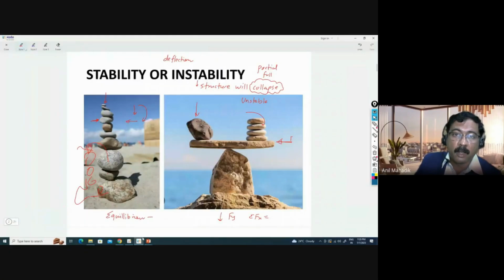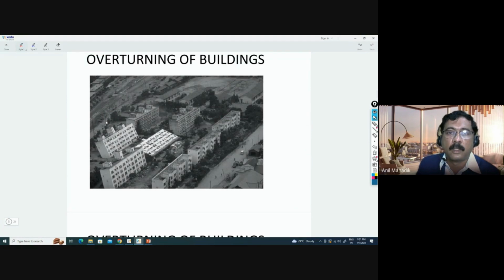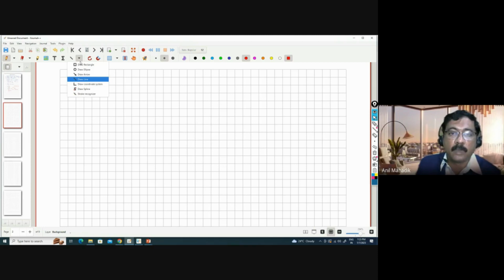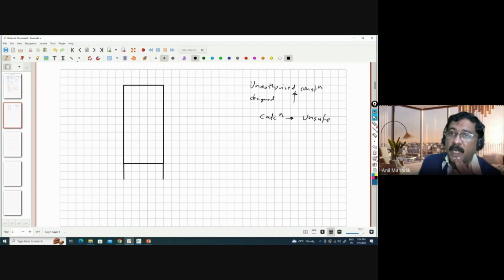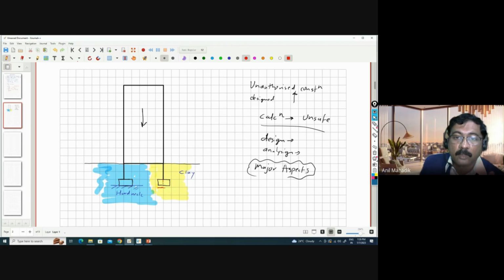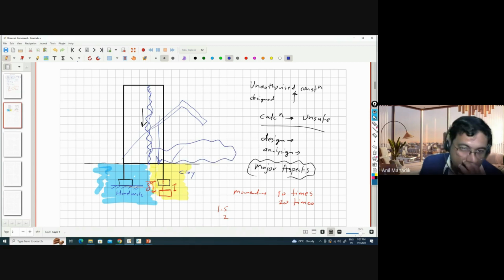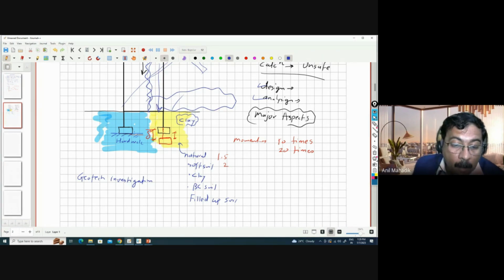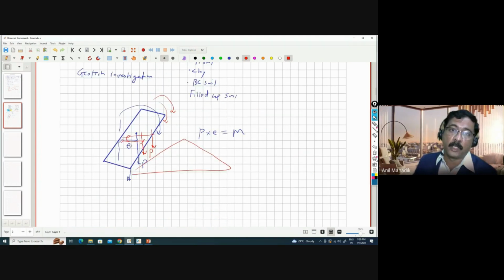Understanding the Secrets of Structural Stability (Part 2)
In this captivating video, we dive deep into the realm of structural engineering to unravel the mysteries behind the stability of structures.

Join us as we explore the fundamental principles that govern stability, from the intricate balance between forces to the importance of structural integrity.

you'll gain a profound understanding of how structures withstand the test of time and remain steadfast against external forces.

this video provides a step-by-step walkthrough of the principles that architects and engineers employ to create sturdy buildings. Get ready to embark on a journey toward becoming a master of stability in structure!

We are No.1 training institutes for practical civil & structural engineering certification courses providing practical & software skill on same platform.

At Learning Beyond, we understand the vital role that structural engineering plays in the construction industry. Our mission is to empower individuals with a passion for building design and construction to become competent and highly sought-after professionals.